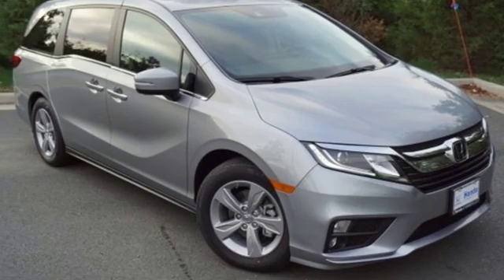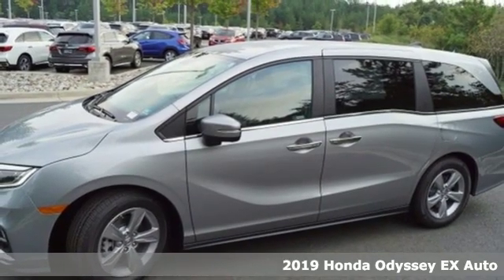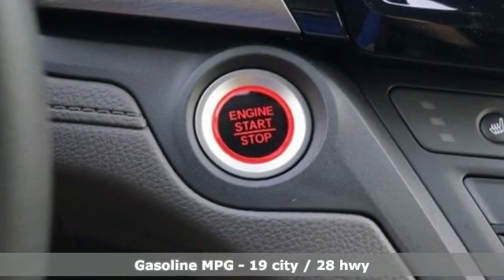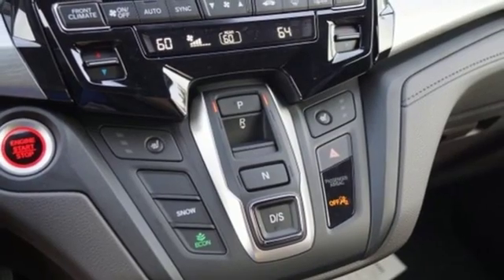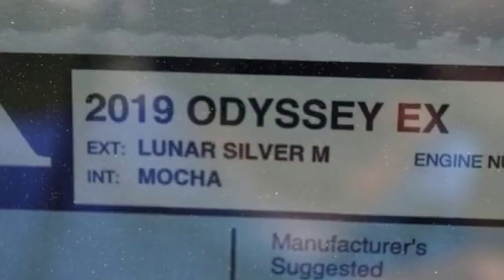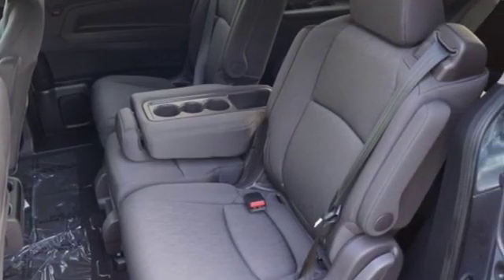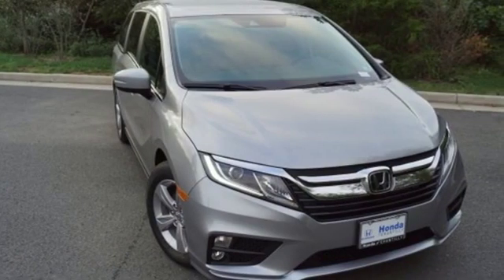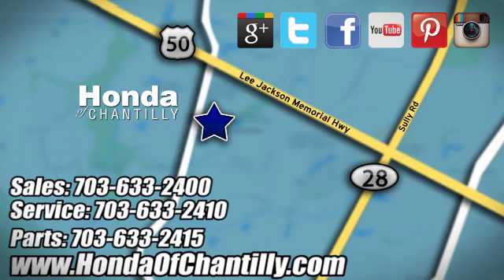New 2019 Honda Odyssey Fairfax Dulles Chantilly, DC HCKB135179 - SOLD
Year: 2019
Make: Honda
Model: Odyssey
Trim: EX
Engine: 3.5L V6 SOHC i-VTEC 24V
Transmission: 9-Speed Automatic
Color: Silver
Interior: Mocha
Stock #: HCKB135179
VIN: 5FNRL6H56KB135179
Lunar Silver Metallic 2019 Honda Odyssey EX FWD 9-Speed Automatic 3.5L V6 SOHC i-VTEC 24Vbrbr19/28 City/Highway MPGbrbrbrAll prices exclude taxes, title, license, and dealer processing fee of $799.00. Published price subject to change without notice to correct errors or omissions or in the event of inventory fluctuations. All features not on all vehicles. Vehicles shown are for illustration purposes only. MPG is based on 2017 EPA mileage ratings. Use for comparison purposes only. Your actual mileage will vary, depending on how you drive and maintain your vehicle, driving conditions, battery pack age/condition (hybrid only), and other factors.

Address:
4175 Stonecroft Boulevard